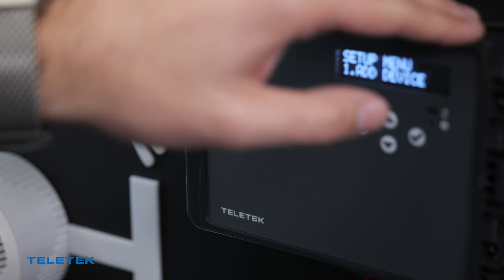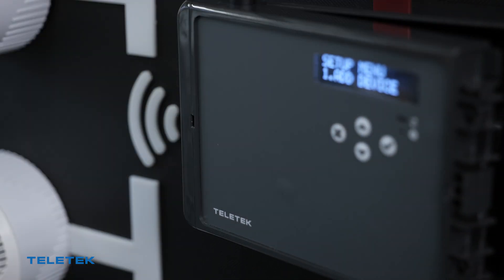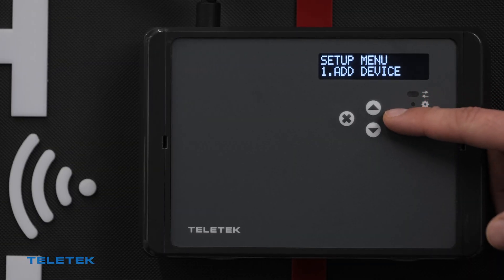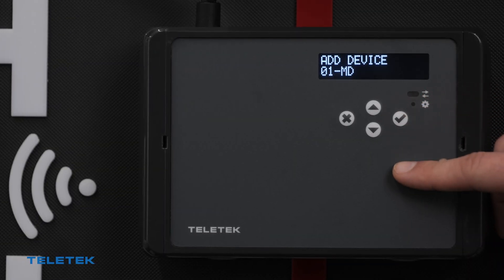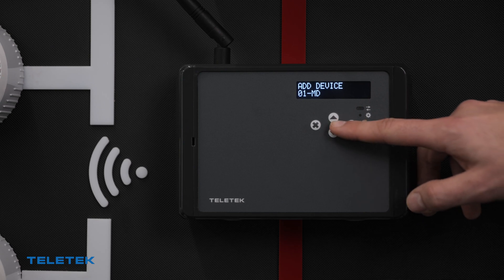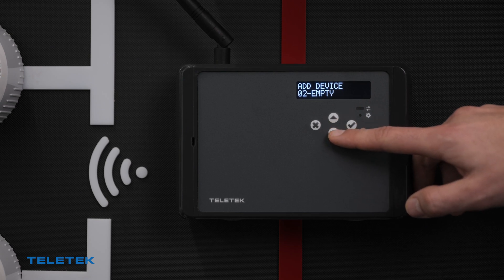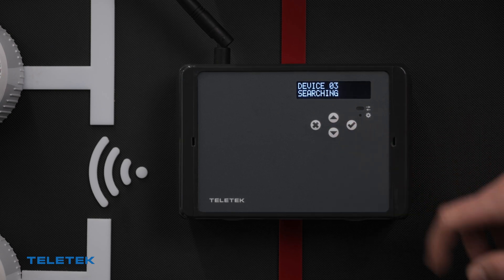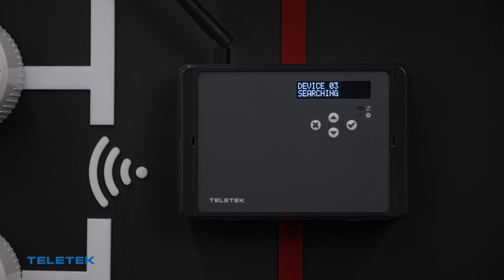Natron - How to add wireless devices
We already saw the main features and specifics of the Natron wireless solution. It is now time to go a bit deeper into the functionalities of the system. In this video we will learn how to add wireless devices through the menu of the Natron gateway modules and how does the automatic addressing works.

Chapters:
0:00 Intro
0:26 Adding Natron Wireless Devices